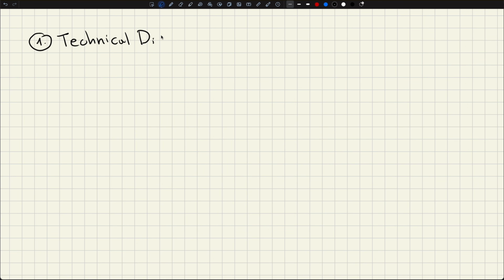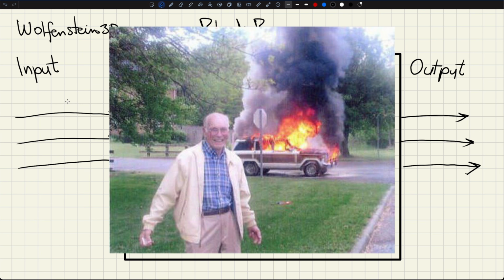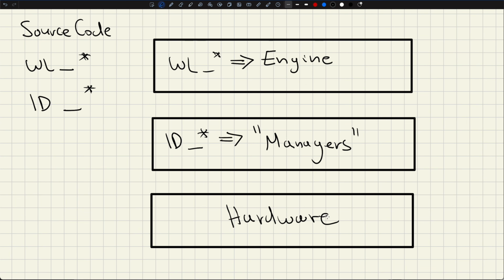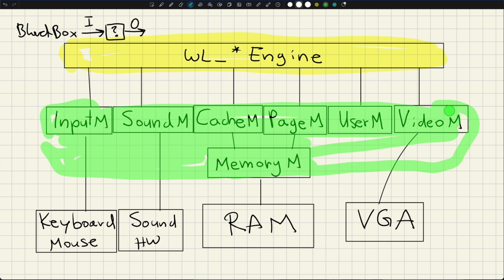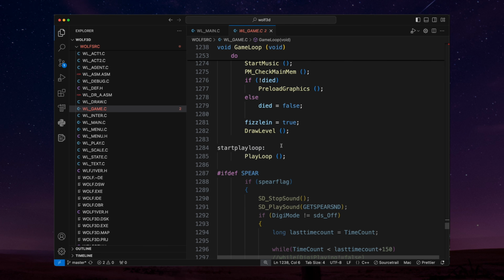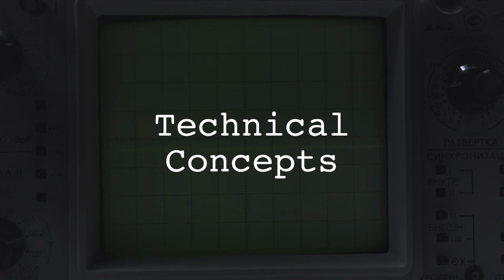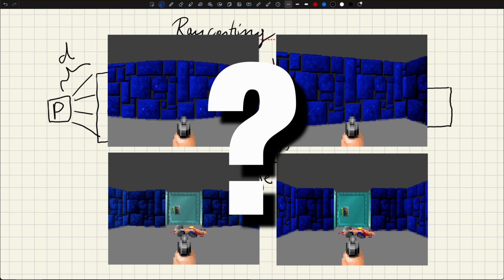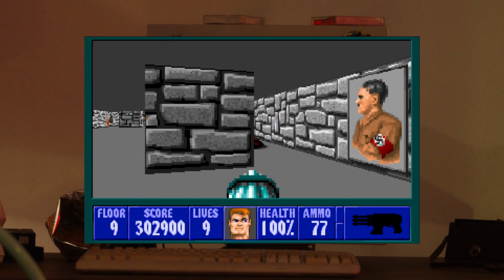Why Wolfenstein Was Way Ahead of It’s Time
In this video I analyze the legendary project Wolfenstein 3D by id Software.
In my opinion this is the first real FPS.
The focus will be on software architecture, technical limitations, technical concepts.
I remember being 10 years old and playing this game. It was just different than anything else I have ever seen.

Masters of Doom by David Kushner

In the real world often times you have to deal with legacy code. And then it is expected from you to quickly get an overview of the code base. Sometimes there is documentation and sometimes there is basically nothing, only code. I will show you how  I usually approach this type of problem.

00:00 Wolfenstein
01:26 Technical Limitations
02:55 Software Architecture
09:22 Main Loop
11:08 Startup
12:00 Rendering
13:25 Recasting
15:10 Fisheye
16:45 Heartbeats
18:00 Pseudo RNG